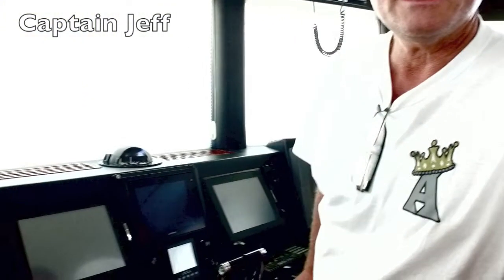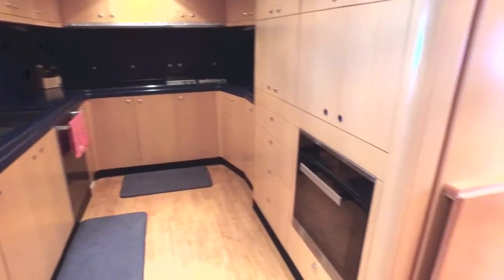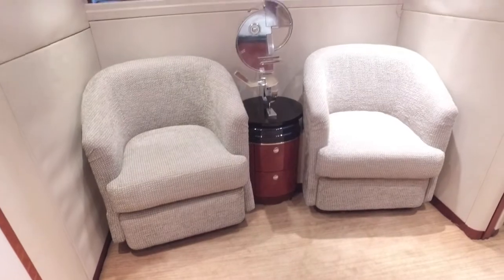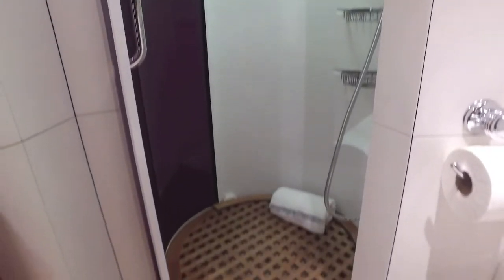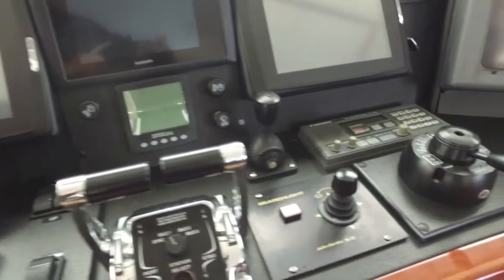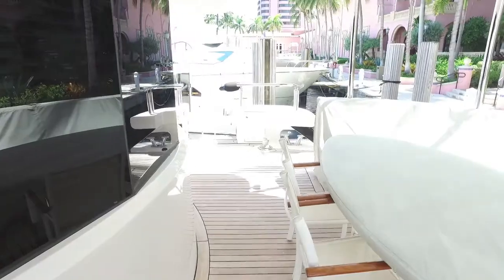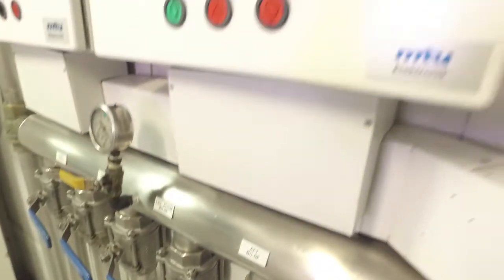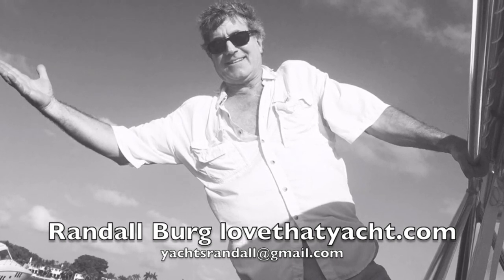FOR SALE 87' OceanFast Wide Body Motor Yacht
Sleeps 10 plus crew of 3/4. Perfect for charter or as a family yacht. Exceptionally well maintained and ready to sea trial and survey.